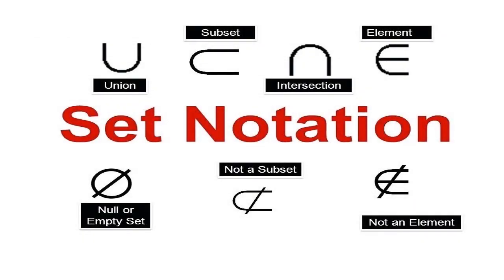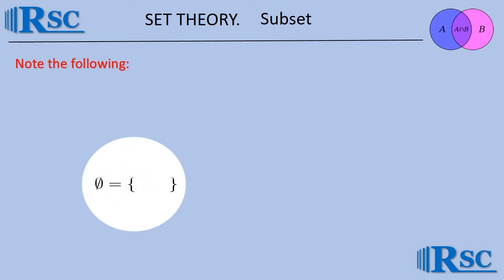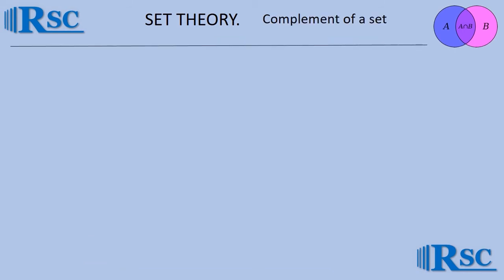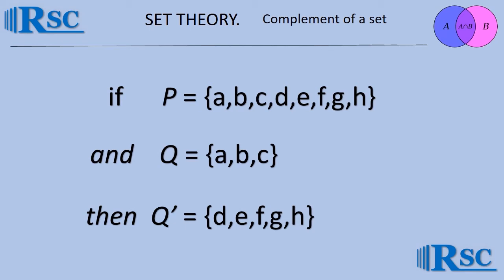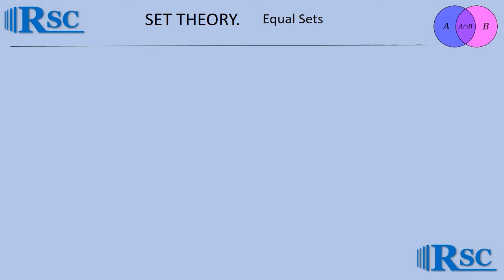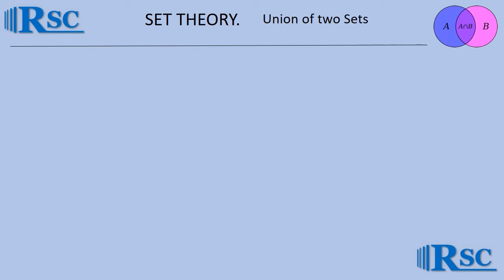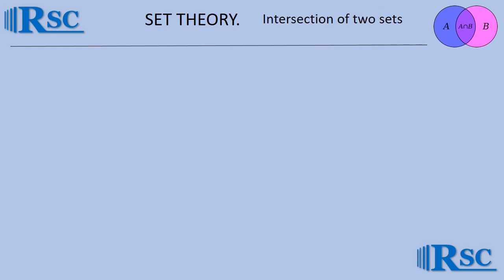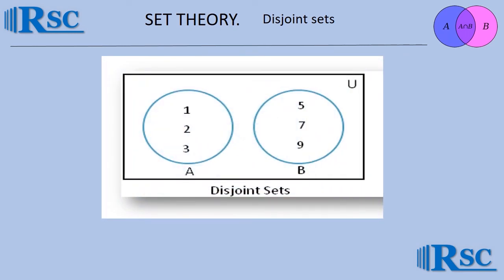SET THEORY PART 3